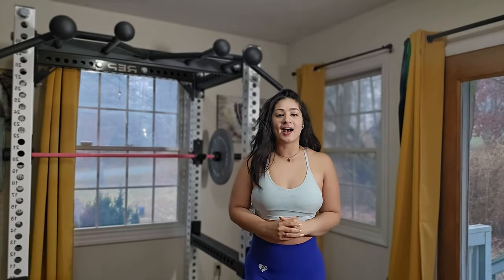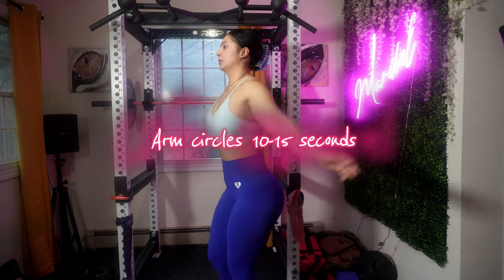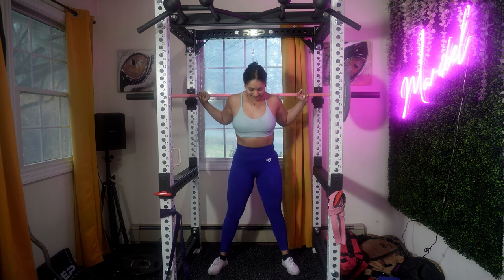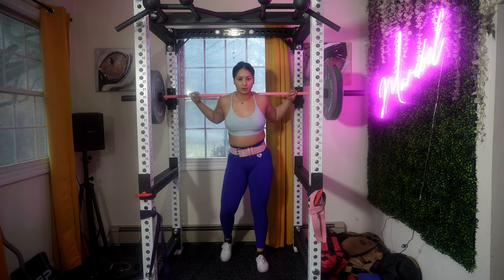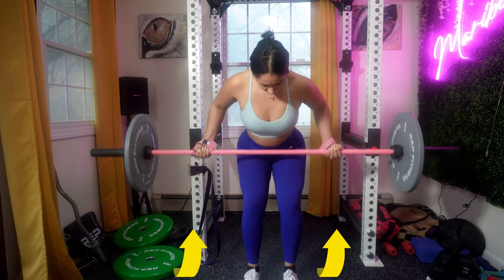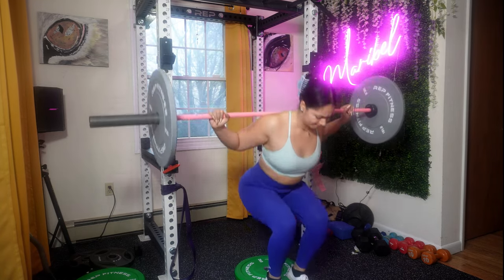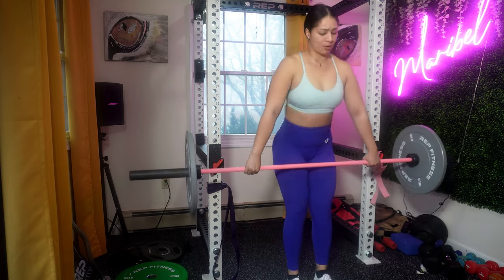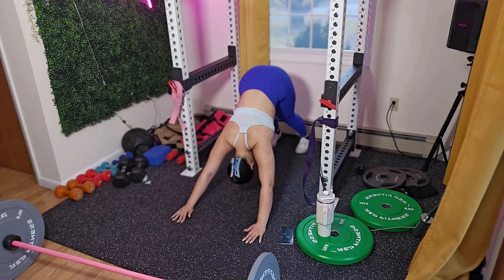Full Body | Squat Rack Workouts | Shy Girl Edition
Unleash Your Full Body Power with Squat Rack Workouts | Shy Girl Edition!

Whether you're stepping into the gym or embracing your fitness journey from the comfort of home, get ready for a comprehensive full-body workout specifically curated for the Shy Girl in you.

Embark on a journey of dynamic exercises using the squat rack, meticulously designed to sculpt your entire body and empower your fitness endeavors. Let's dive into this transformative full-body routine—prepare to embrace your inner strength and unveil a powerhouse of potential!

Ignite Key Muscle Groups:

🦵 Legs: Sculpt and strengthen for a well-rounded lower body transformation.
🔥 Hamstrings: Activate those back-of-the-leg muscles, ensuring balance and attention to detail.
💪 Upper Body: Engage your arms, shoulders, and back for a comprehensive full-body experience.
🌟 Core: Strengthen your core muscles, promoting stability and balance throughout the workout.

Equip Yourself for Full-Body Gains:
💖 Utilize the squat rack for a versatile and effective full-body workout.
🏋️‍♀️ Explore different variations to tailor the routine to your fitness level.
🔧 Incorporate additional equipment, like resistance bands, to intensify your workout.

Insider's Look Through the Video:
Experience the full-body workout in real-time, providing a seamless guide for you to perform and maximize every squat rack exercise.